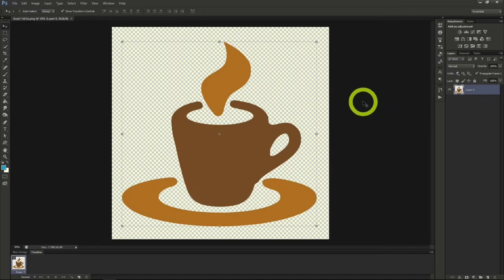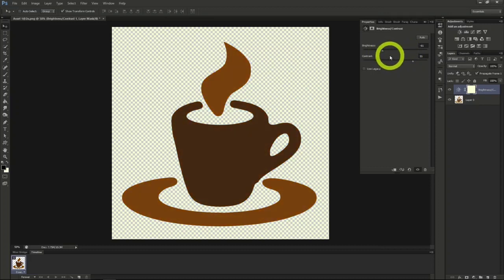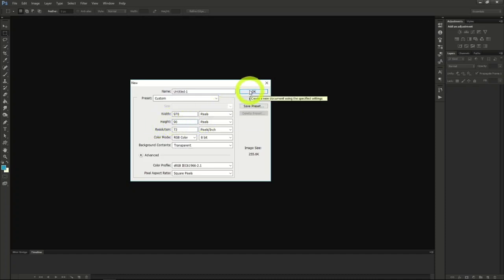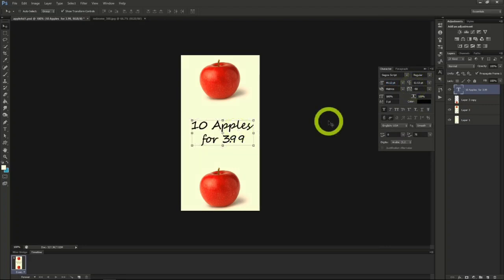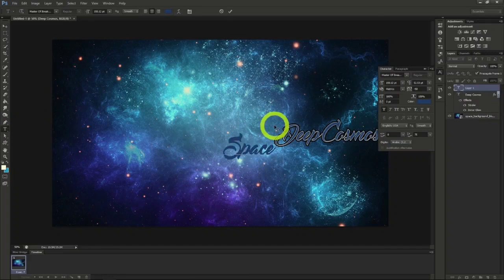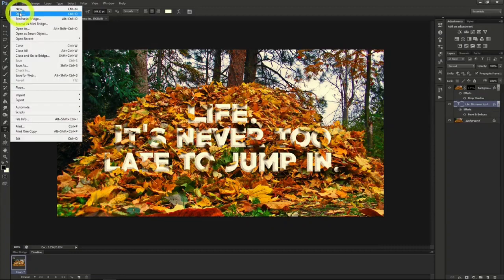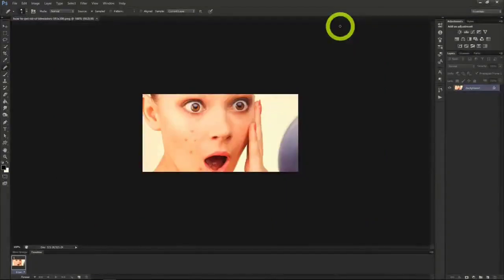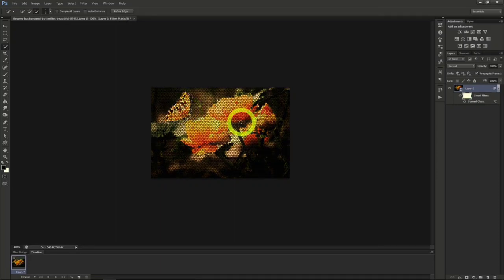July 5, 2022